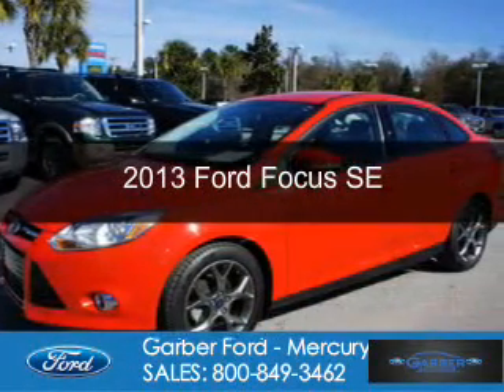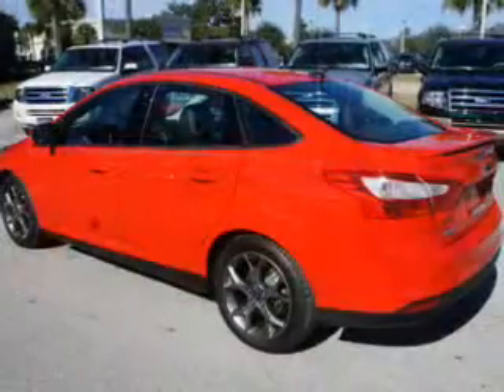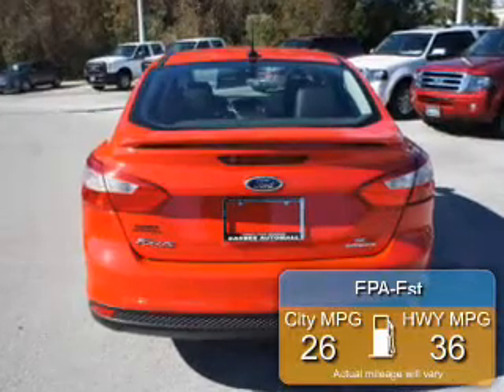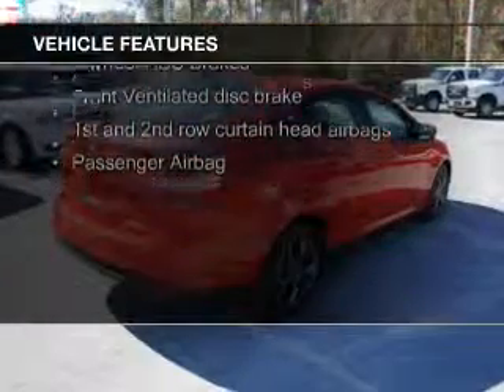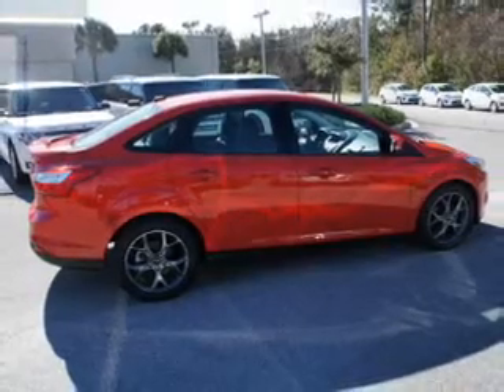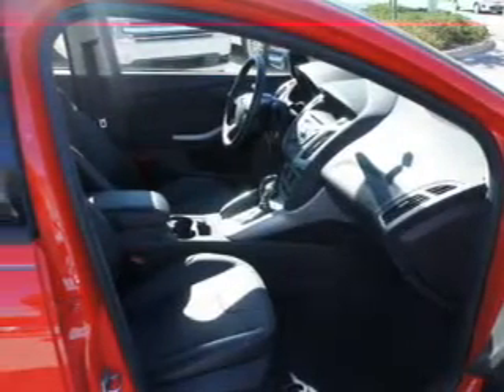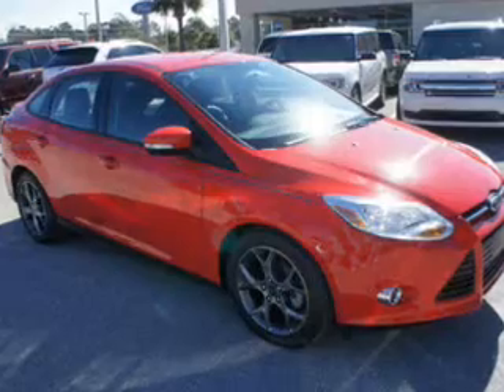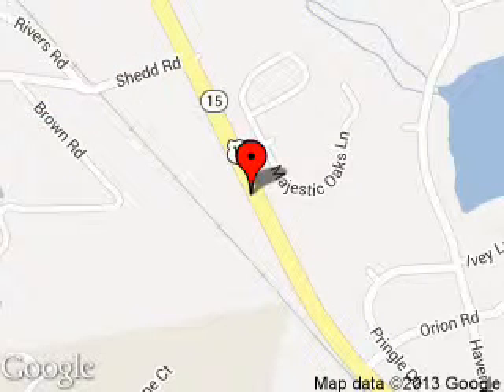2013 Ford Focus - Green Cove Springs FL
Phone:
Year: 2013
Make: Ford
Model: Focus
Trim: SE
Engine: 2.0 liter inline 4 cylinder 16 valve
Transmission: Automatic
Color: Race Red
Mileage: 18726
Address:
3380 US HIGHWAY 17 S